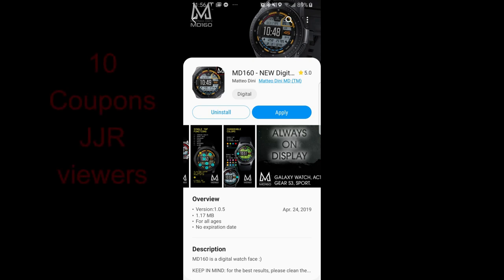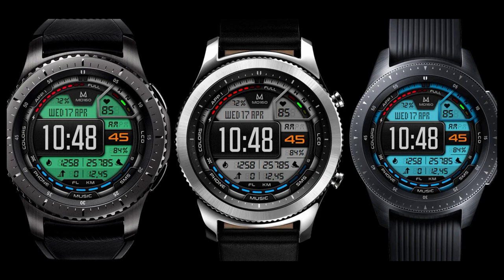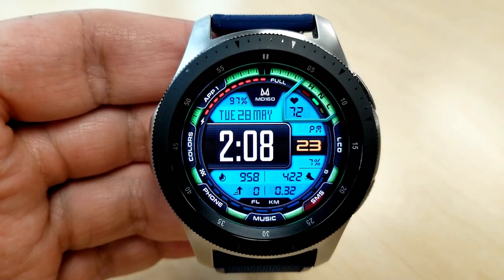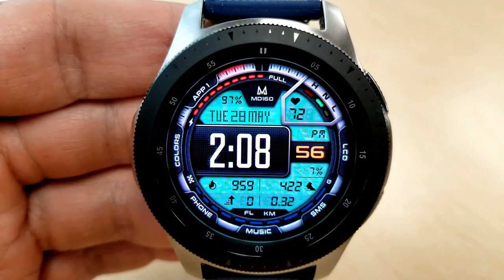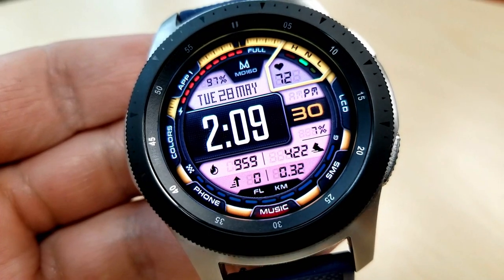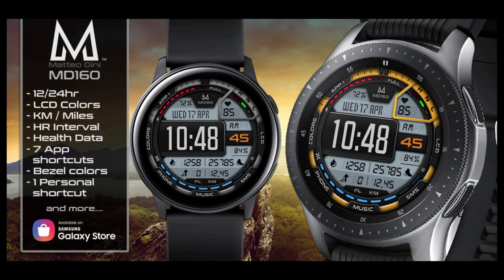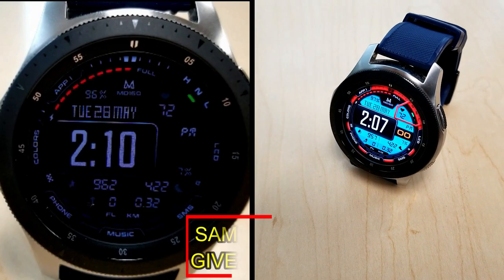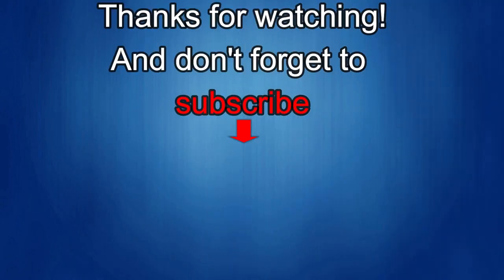Samsung Galaxy Watch/Gear Watch Faces by Matteo Dini- 10 Coupons to Giveaway! - Jibber Jab Reviews!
Part 2!  10 coupons will be given away to random and lucky viewers of the channel.

Samsung Watchfaces
Smartwatch